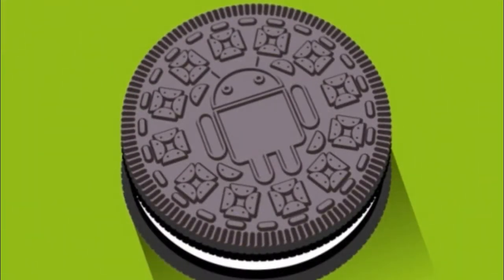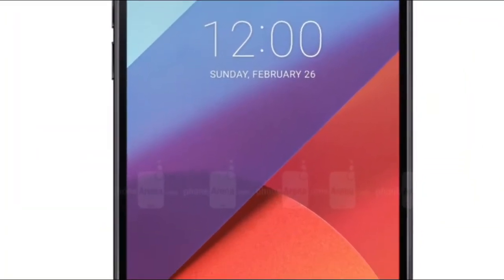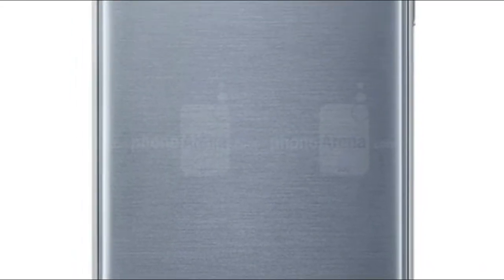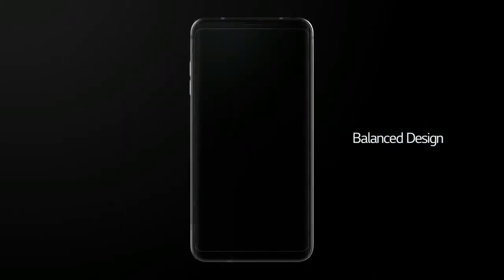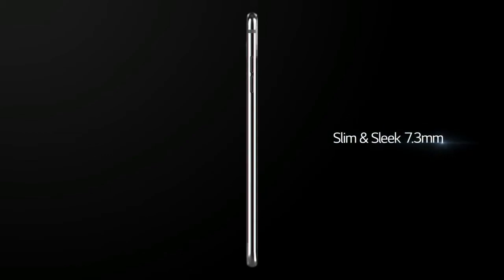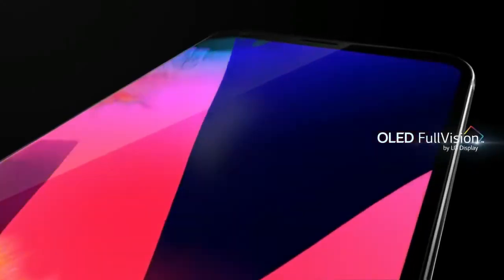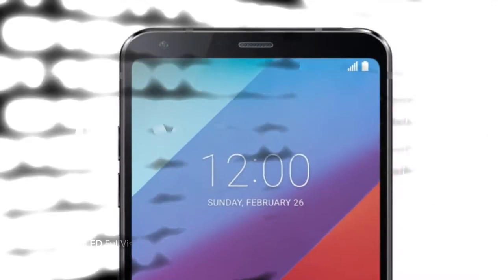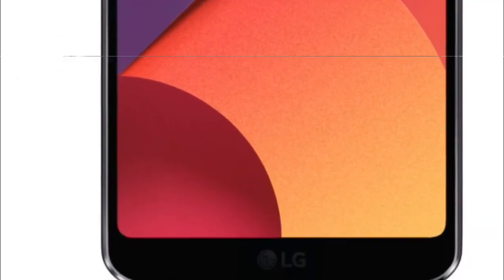LG G6 and LG V30 will receive Android 8 1 Oreo, get Android Enterprise Recommended approval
Android Phone | LG G6 and LG V30 will receive Android 8 1 Oreo, get Android Enterprise Recommended approval